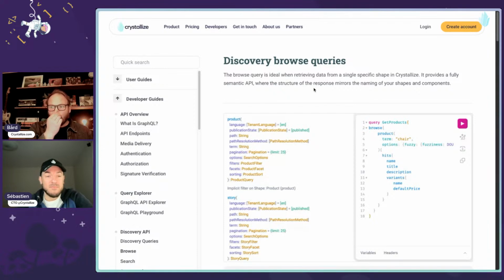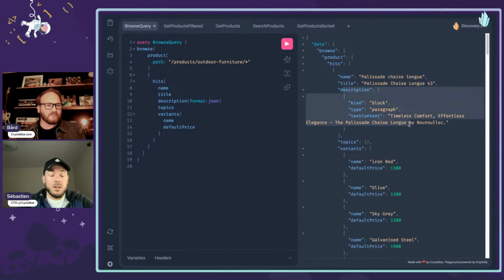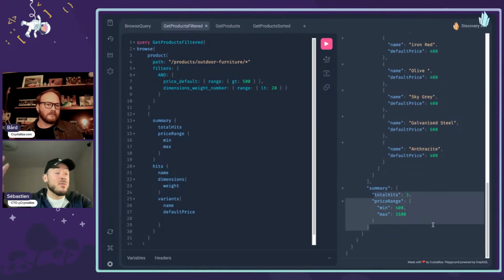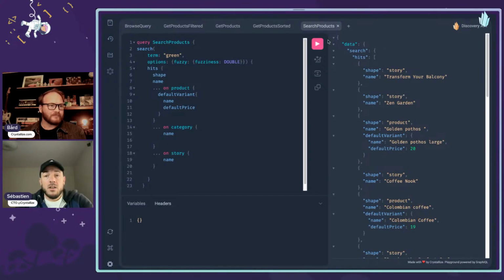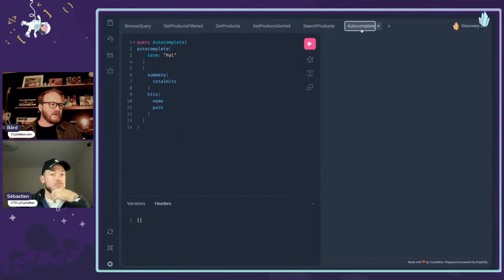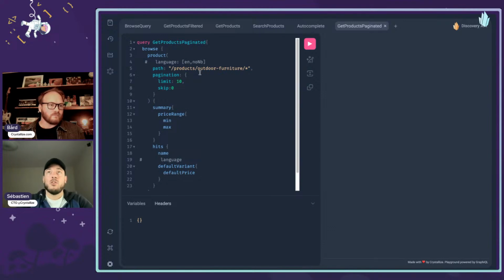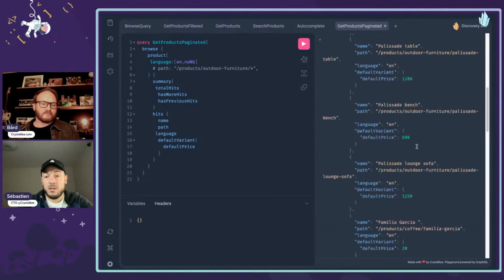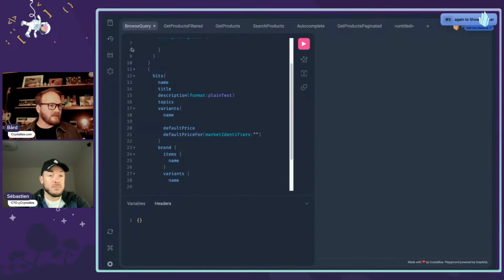Introducing the Discovery API – Powerful Search, Faceting & Filtering in Crystallize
The Discovery API unlocks powerful semantic search, filtering, and faceting capabilities in Crystallize. In this livestream, Sebastién and Bård walk you through how to use browse, search, and autocomplete queries efficiently. Learn how to optimize data retrieval, implement faceted search, and structure results for better performance.